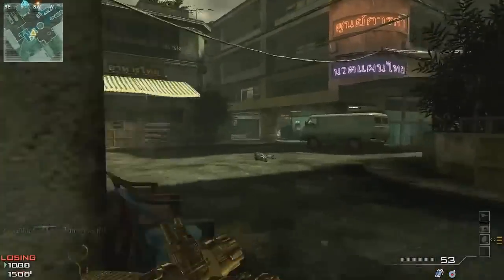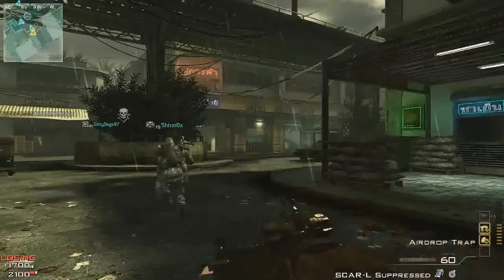How To Get Good At Shooter Games